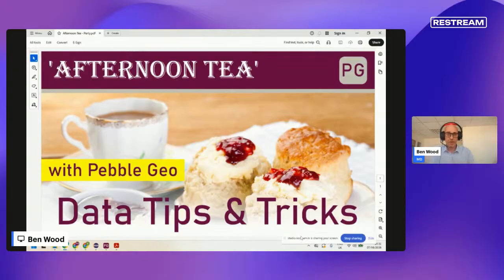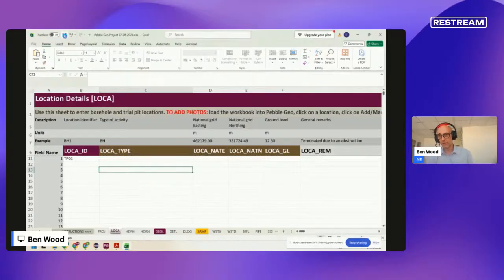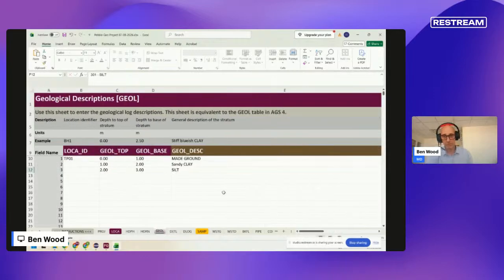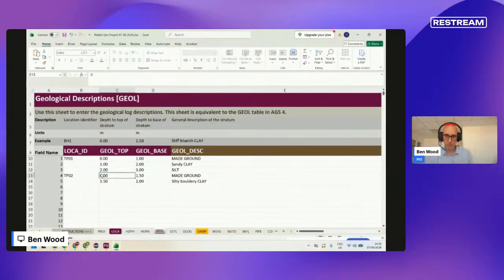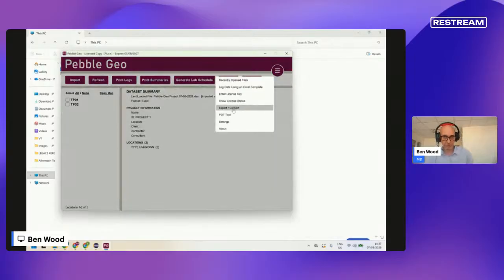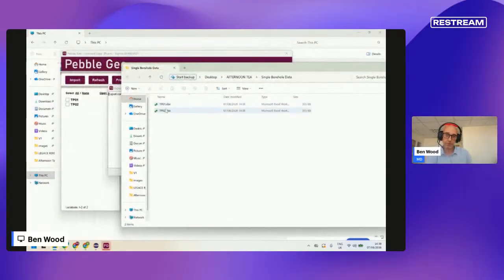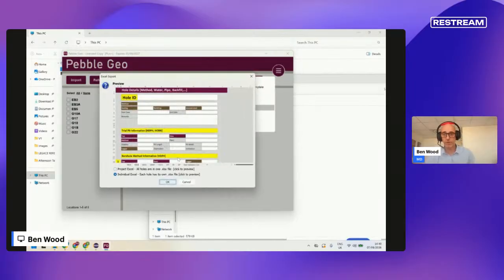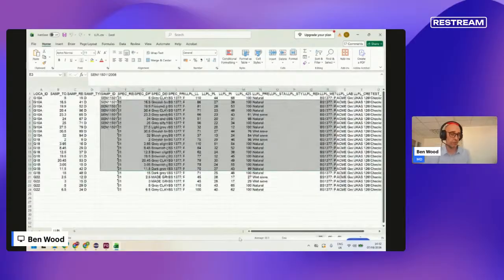Afternoon Tea with Pebble Geo: Data Tips and Tricks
Join us for a few minutes to learn some useful tips and tricks when inputting and managing data in Pebble Geo.